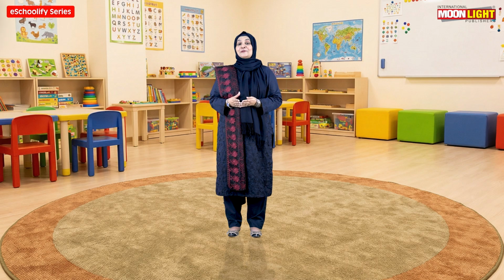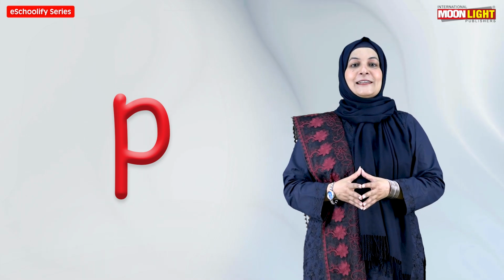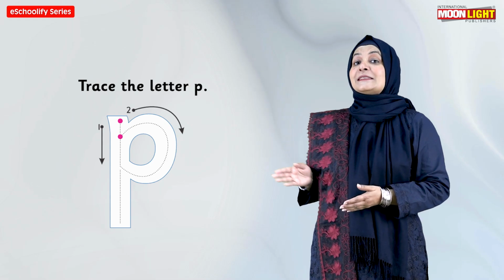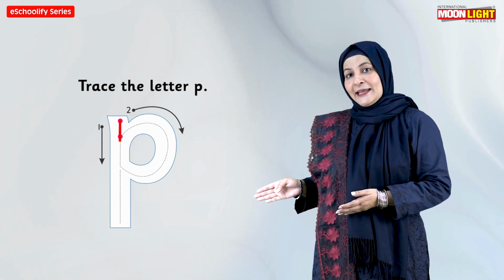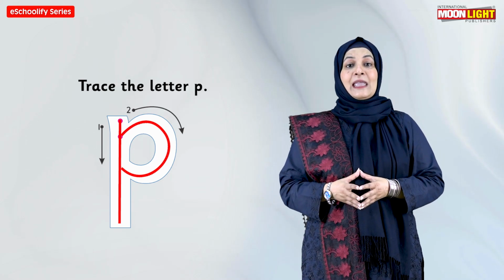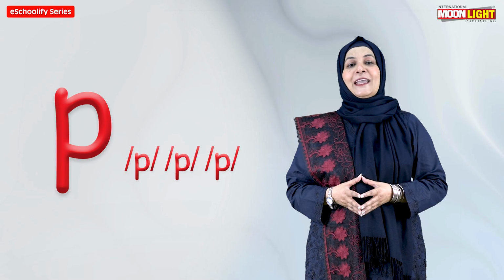Letter p for Students eSchoolify (English Beginner Lecture)